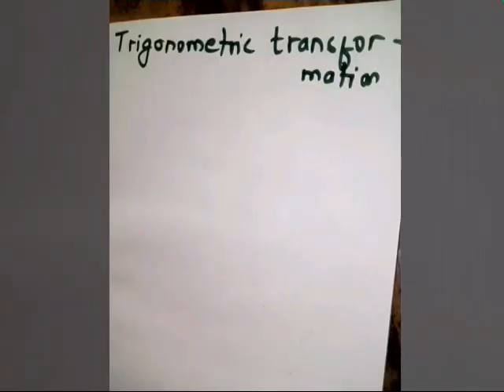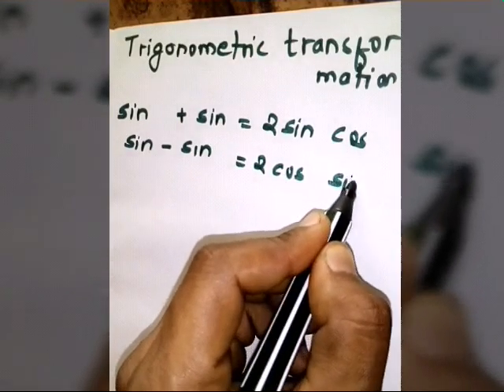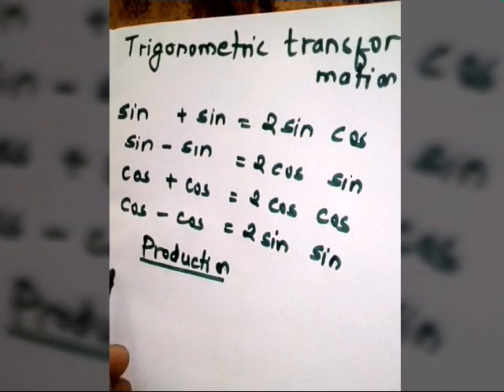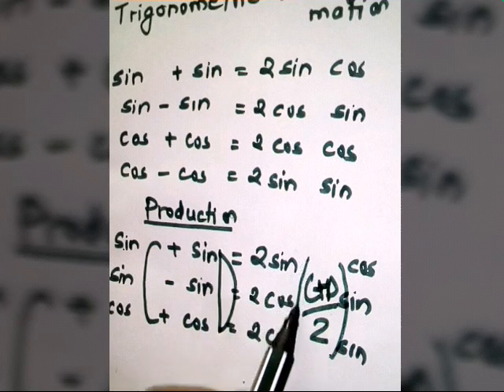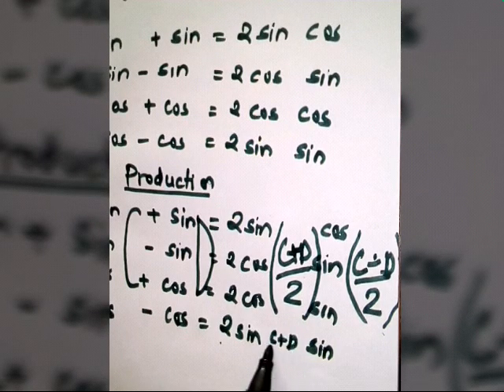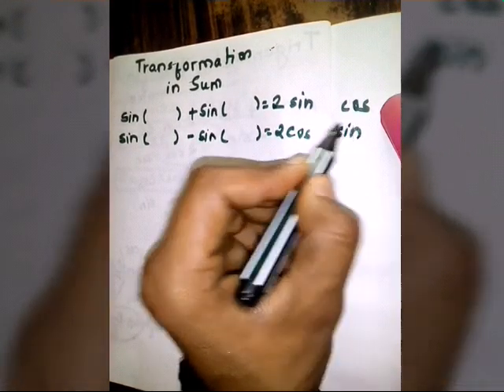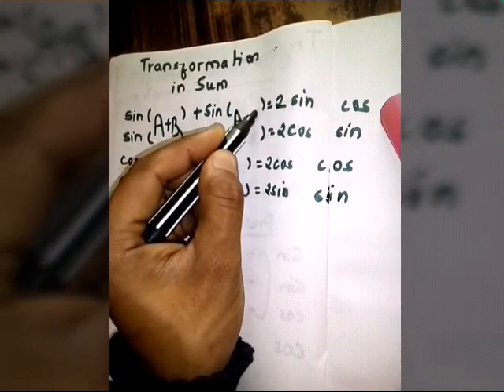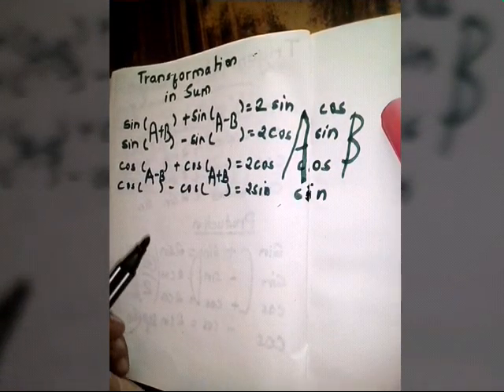Trigonometric transformation 1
I have try to make formula easy to memorize by letting u to see the pattern in the formula